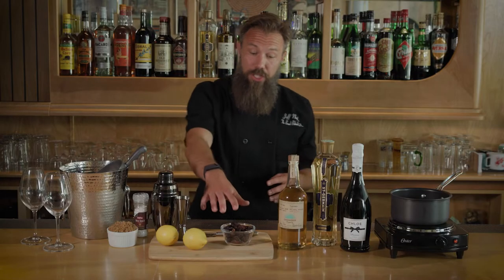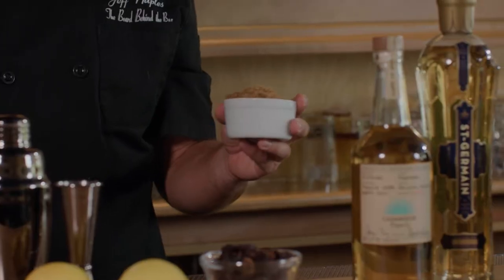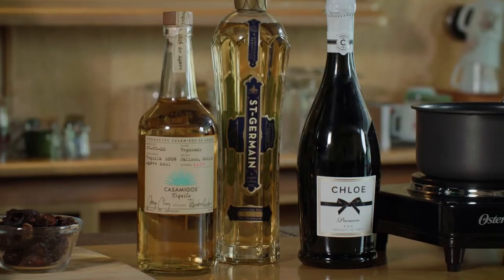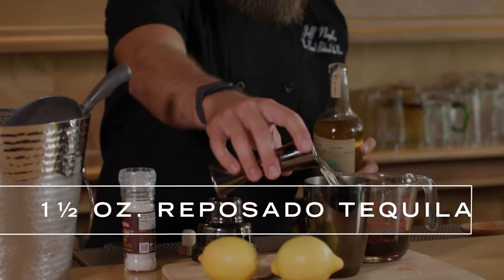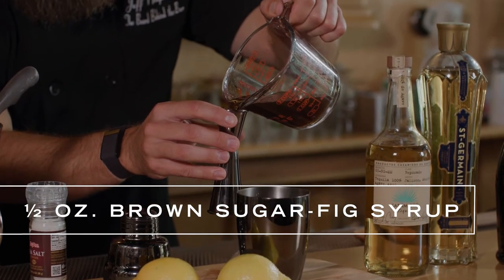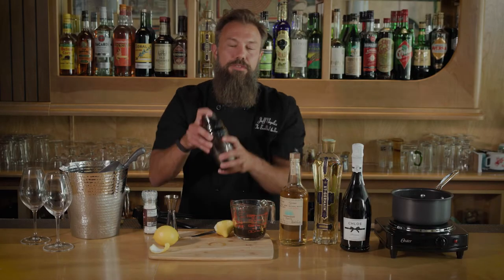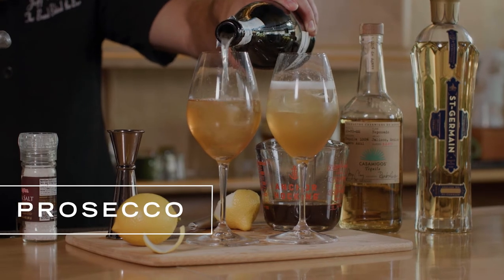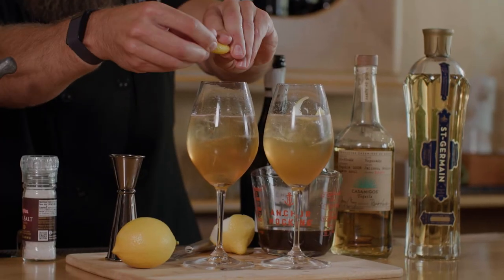Brown Sugar Fig Bubbly | The Beard Behind the Bar | Helpful Smiles TV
The new year is about a fresh start. So our master mixologist, Jeff Naples, has a lighter recipe for a New Year’s Eve cocktail featuring figs and Prosecco—perfect for midnight celebrations! This brown sugar fig bubbly recipe includes a simple-to-make brown sugar fig syrup, and the Prosecco and St. Germain create a beautifully light flavor that’s a perfect pairing for a new year. Shop what you see in this episode by watching on HSTV.com!

00:00 Introduction
00:07 Brown Sugar Fig Bubbly
02:24 Recipe